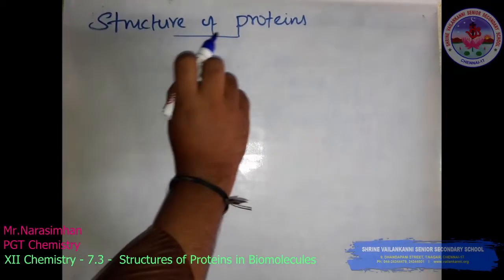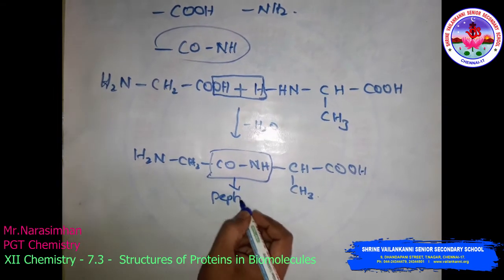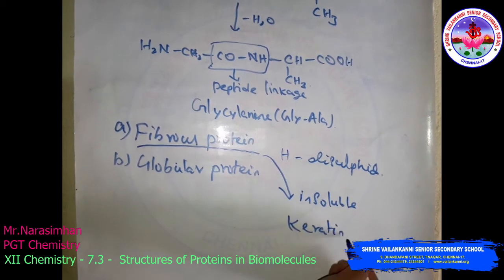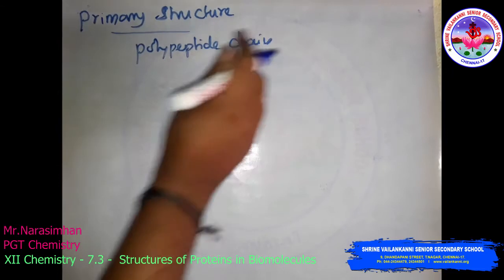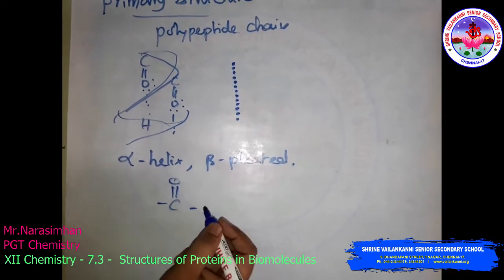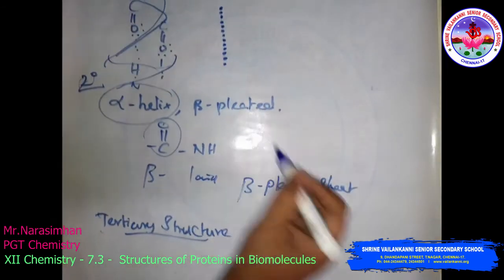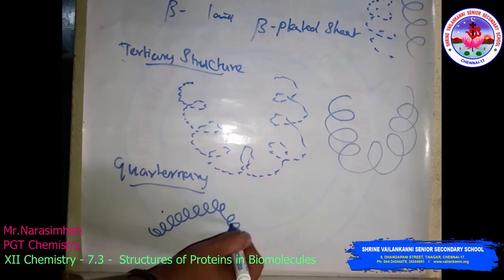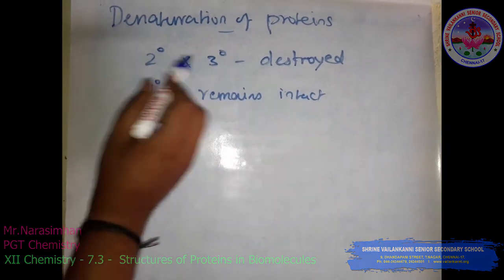SVSSS (12 CBSE) XII - Chemistry - 7.3 -Bio Molecules - Structure of Proteins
SVSSS XII - 🧪Chemistry - 7.3 -Bio Molecules - Structure of Proteins
Duration:⏲ 14m23s

Lesson Description:
Class 12 Chemistry
Topic - structures of proteins in biomolecules
7.3